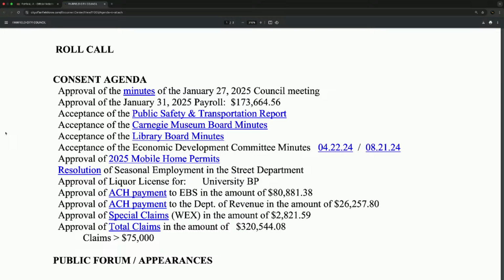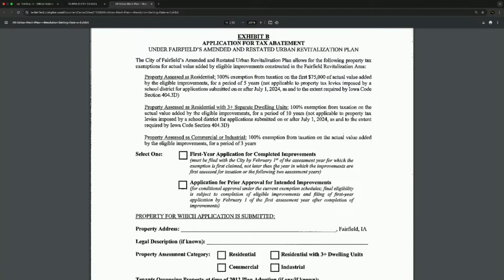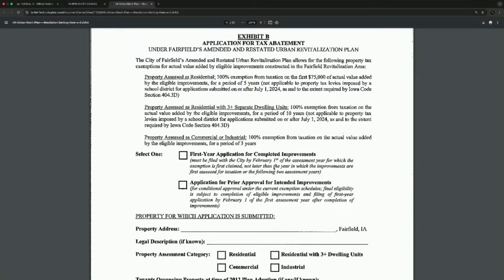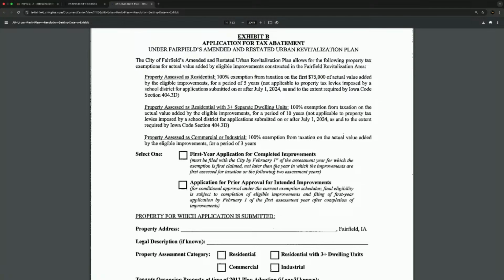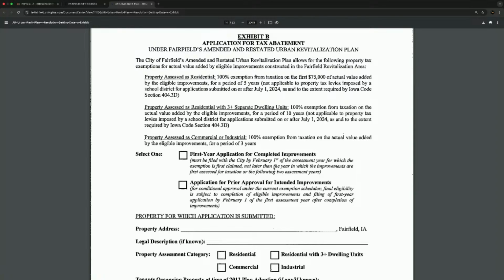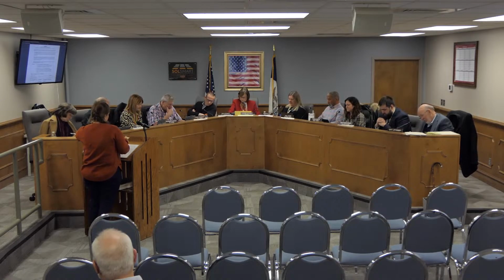City of Fairfield | Study Session & City Council 2.10.25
FAIRFIELD CITY COUNCIL | STUDY SESSION AGENDA
Monday, February 10, 2025 at 6:30 PM

6:25 | 1. Legal Review regarding Logan Street Lots Donation
10:00 | 2. Review of Strategic Priorities

FAIRFIELD CITY COUNCIL AGENDA
FEBRUARY 10, 2025 7:00 P.M.

ROLL CALL
32:38 | CONSENT AGENDA

34;46 | PUBLIC FORUM / APPEARANCES

RESOLUTIONS, ACTION ITEMS & ORDINANCES
34:49 | Action Item - Consideration of Local Option Sales Tax Request in the amount of $15,000.00 for Downtown Main Street Program
36:15 | Resolution - Consideration to Adopting the 2024 Jefferson County MultiJurisdictional Hazard Mitigation Plan
40:14 | Resolution - Consideration of Support for the Preservation of Maasdam Barns and Evergreen Ridge Stock Farm
43:42 | Resolution - Consideration for Application for 2025 Iowa Thriving Community Designation
52:00 | Resolution - Consideration to Set Public Hearing to Amend Fairfield’s Urban Revitalization Program Monday, February 24, 2025 at 7:00 PM
57:03 | Resolution - Consideration of Tax Abatement Application for 506 S 3rd St.
1:02:15 | Resolution - Consideration of Tax Abatement Application for 1306 S Main St.
1:03:41 | Resolution - Consideration of Tax Abatement Application for 304 W Kirkwood Ave. Unit 1
1:04:34 | Resolution - Consideration of Tax Abatement Application for 801 Highland
1:05:29 | Public Hearing - On the Matter of the Annexation of Northridge Addition (Parcels 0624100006 / 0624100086 / 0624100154 / 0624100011 / 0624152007 / 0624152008)
1:06:38 | Resolution - Consideration of Annexation of Northridge Addition (Parcels 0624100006 / 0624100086 / 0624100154 / 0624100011 / 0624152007 / 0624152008)

MAYOR REPORT
Board / Committee Appointment
1:07:05 | Park & Recreation Advisory Board - Jason Ballard
1:07:46 | Convention & Visitors Bureau Board - Paul Strubell

1:08:17 | CITY ATTORNEY REPORT

COMMITTEE & BOARD REPORTS
1:29:04 | Economic Development Committee

ADMINISTRATOR & DEPARTMENT REPORTS
1:42:21 | City Administrator Report
1:52:44 | Board of Adjustment Minutes
1:53:37 | Planning & Zoning Commission Minutes

ADJOURN